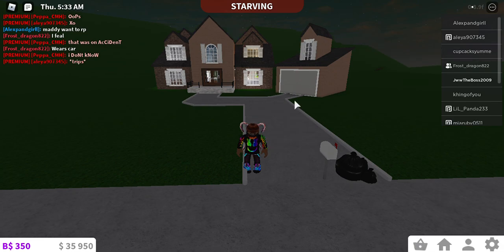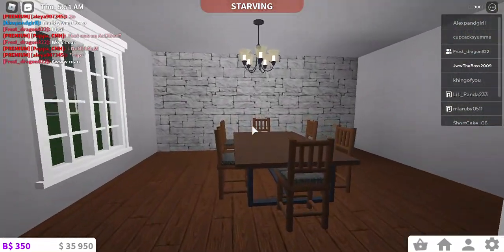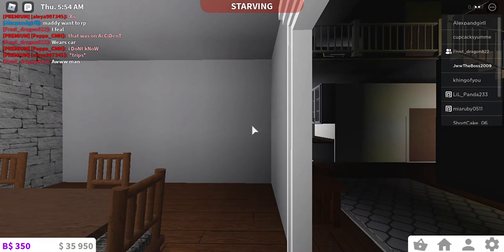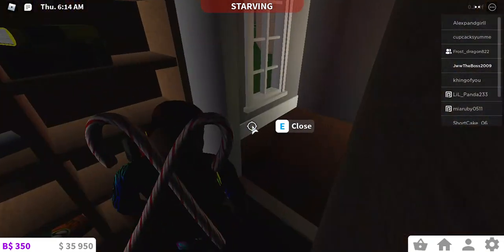BLOXBURG SUBURBAN MINI MANSION 42k (part 1: outside+first floor)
I hope you all enjoyed the build!
price: around 42k
gamepasses needed: multiple floors, basements, advanced placing, large plot